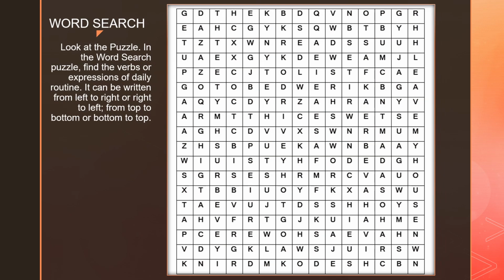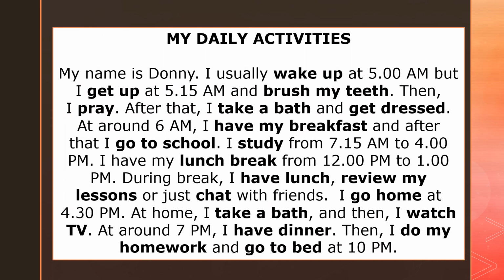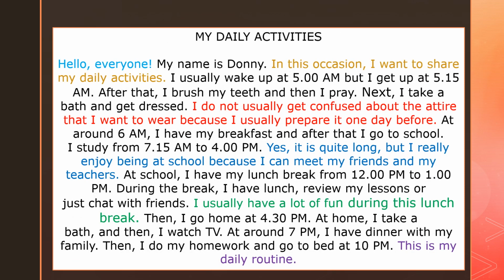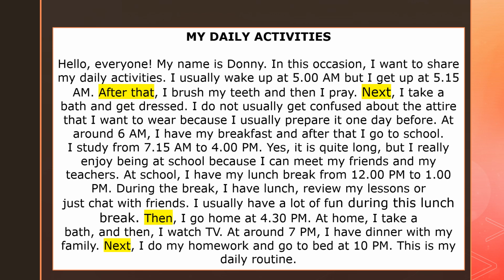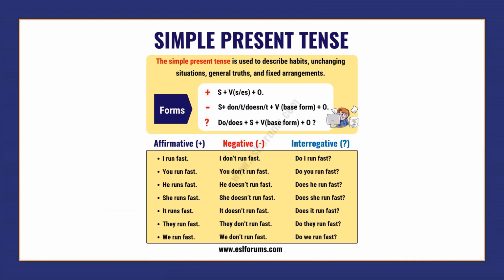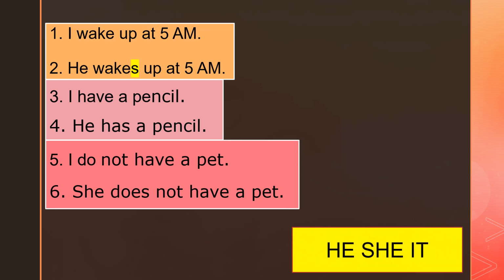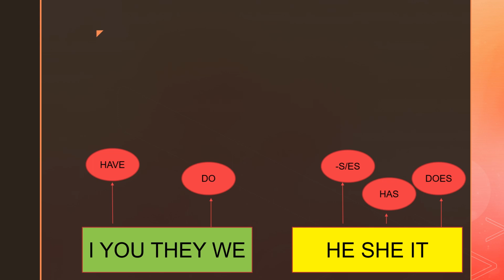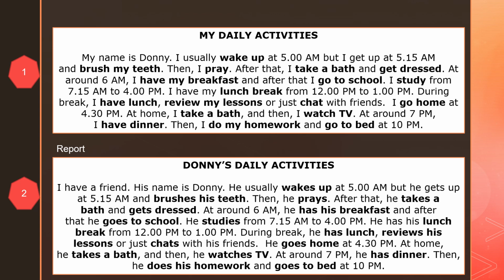Unit 2 - Describing Daily Routine